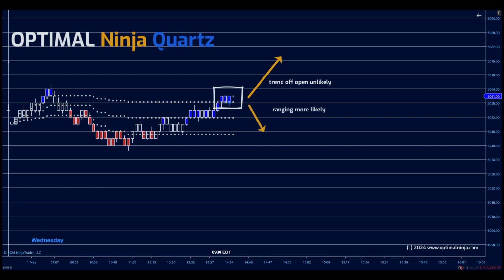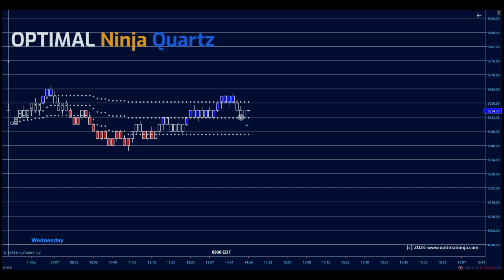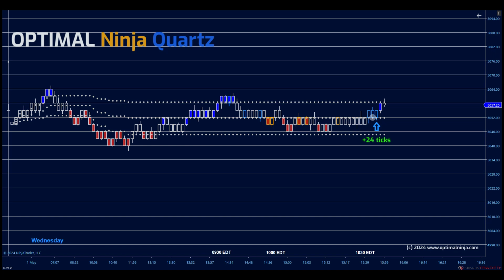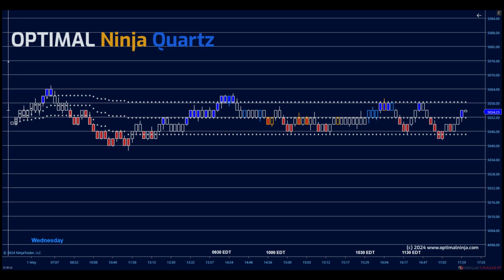Multiple Scalp Profits Trading Narrow Ranges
In this video we focus on how to trade tight ranges using Optimal Ninja Quartz, in particular by using overlapping bars and session midpoint as support and resistance and how these areas can present multiple one-bar scalp opportunities.

Risk Disclosure

Results

Trademarked Materials

“NinjaTrader® is a registered trademark of NinjaTrader Group, LLC. No NinjaTrader company has any affiliation with the owner, developer, or provider of the products or services described herein or any interest, ownership or otherwise, in any such product or service, or endorses, recommends or approves any such product or service.” Video content is copyright